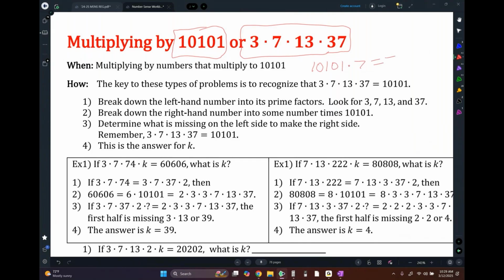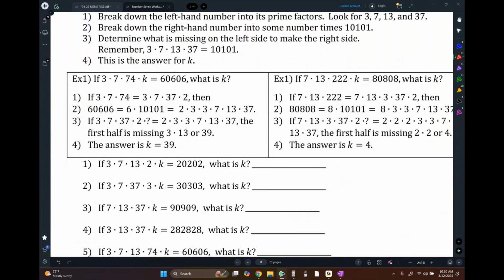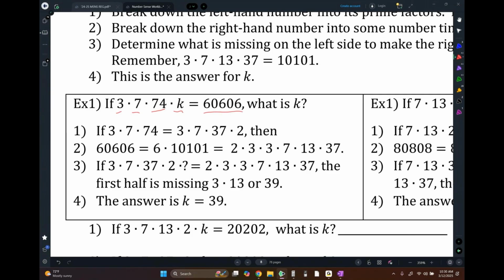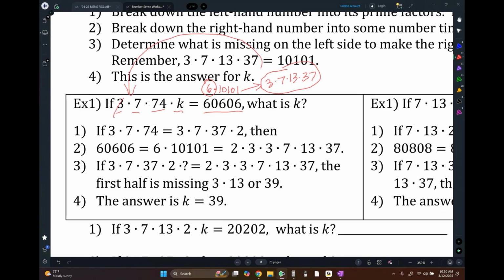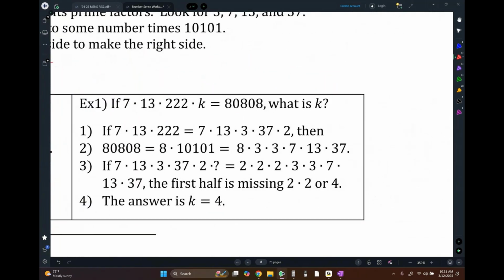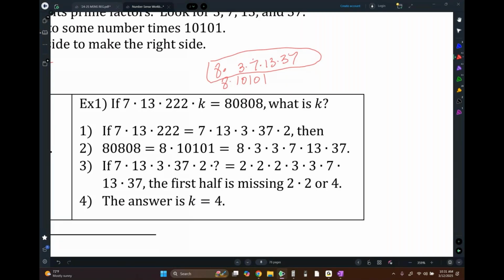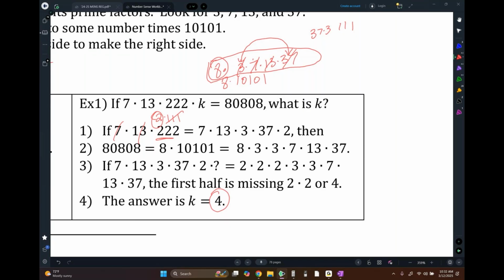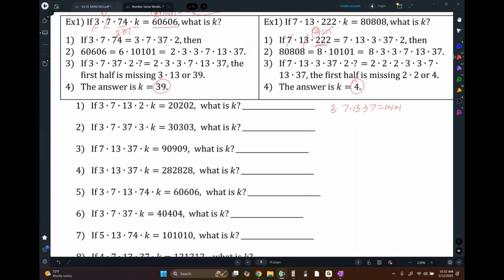Multiplying by 10101 or 3 7 13 37 Red Book pg 8